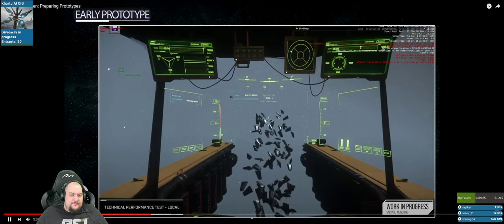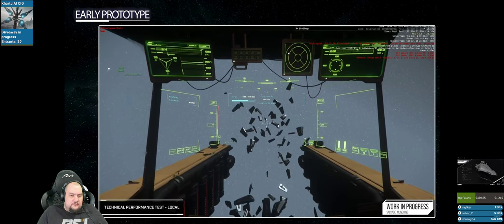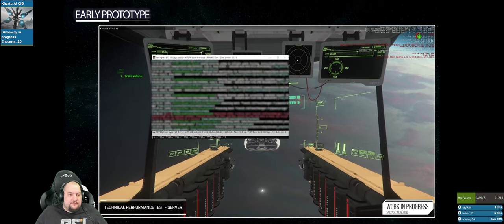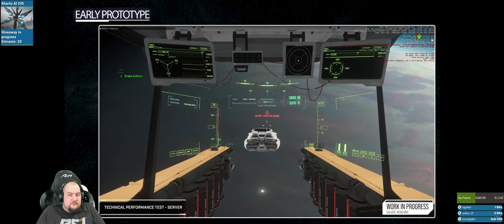Destacado: PU 3.19.1🌌 Inside Star Citizen: Preparing Prototypes | Español | 27-07-2023